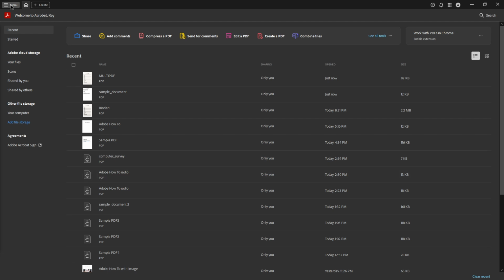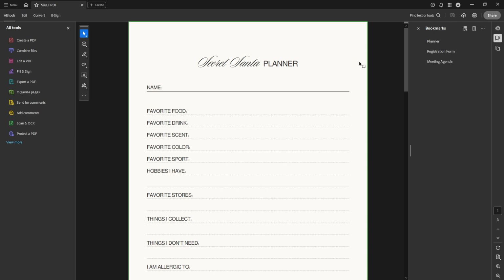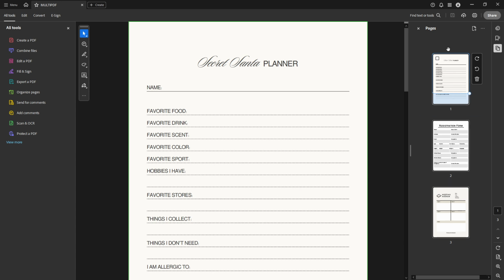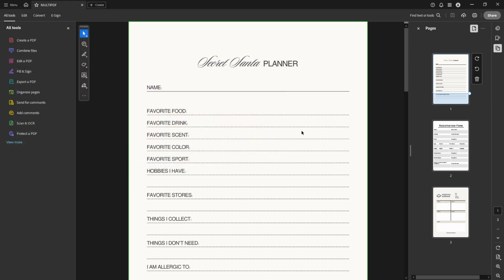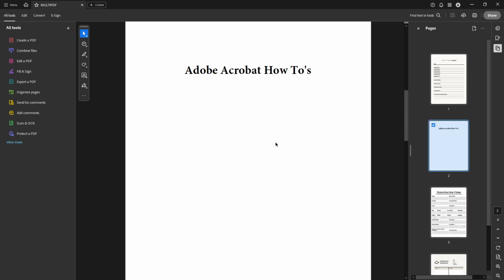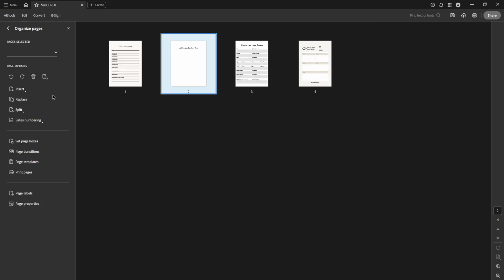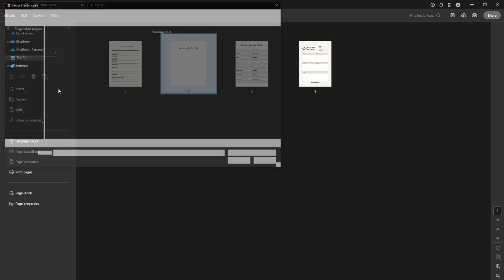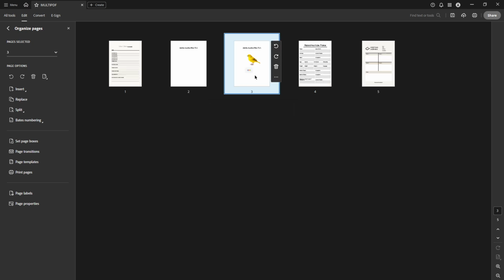How to Insert a PDF File Into Another PDF File Using Adobe Acrobat Pro DC [2025 Full Guide]